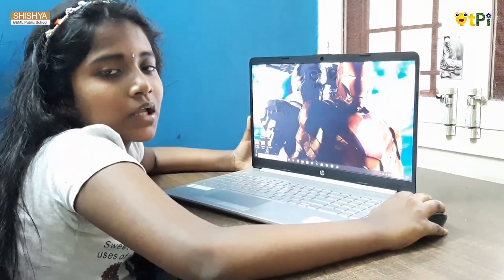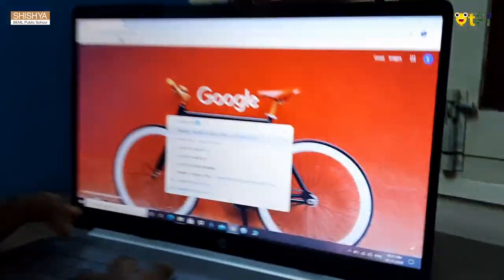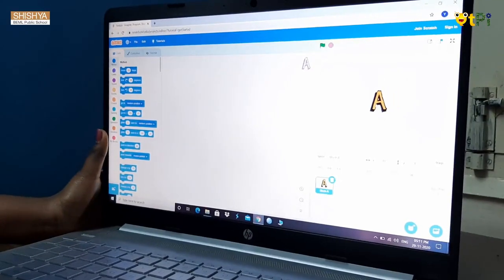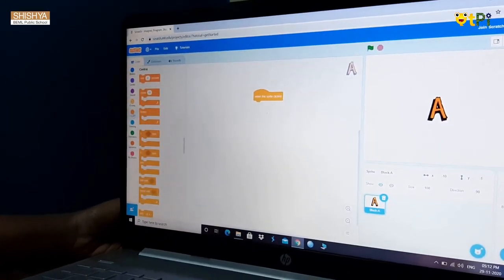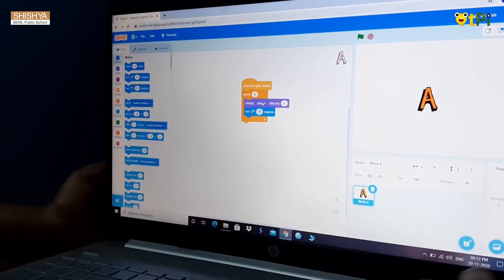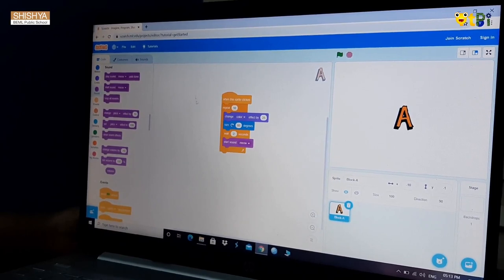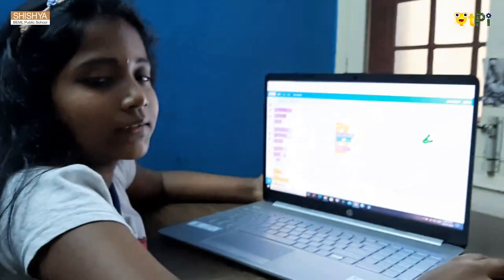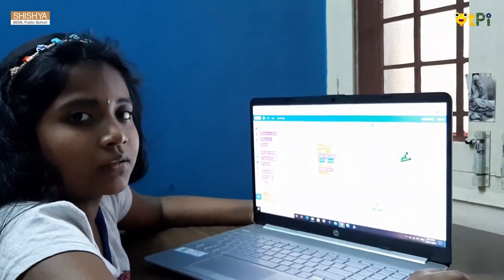Scratch, Character Animation Project by Ankitha I Coding & Robotics with QtPi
Scratch, Character Animation Project by Ankitha from Shishya Beml School, Bengaluru. Learn coding & robotics with QtLearn powered by QtPi Robotics.

Regards,
QtLearn (QtPi Robotics)